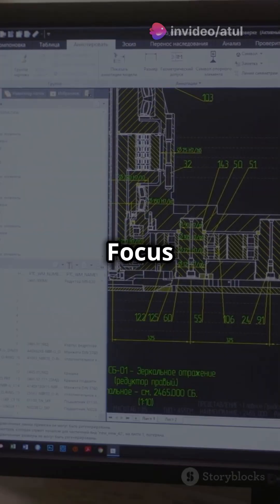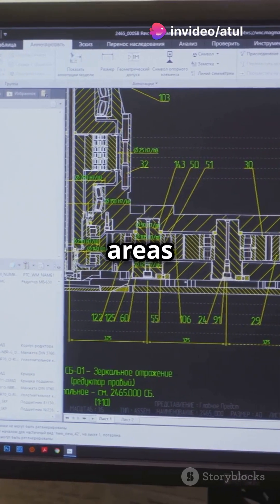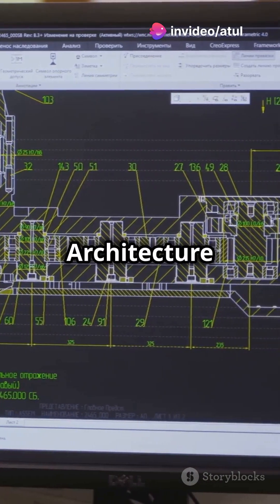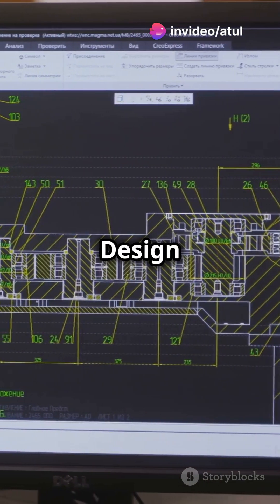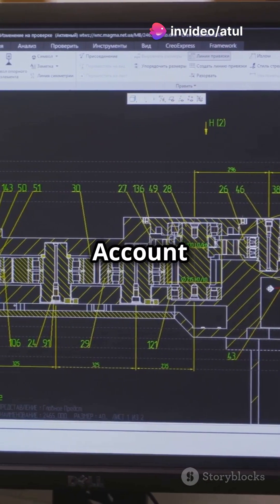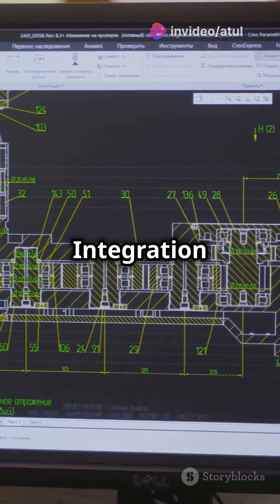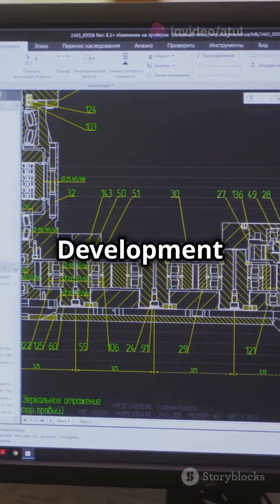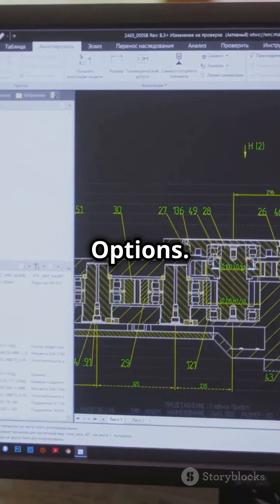SAP BTP Solution Architect : Exam Preparation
SAP BTP Solution Architect : Guide to preparation
Follow the blog post for more detail